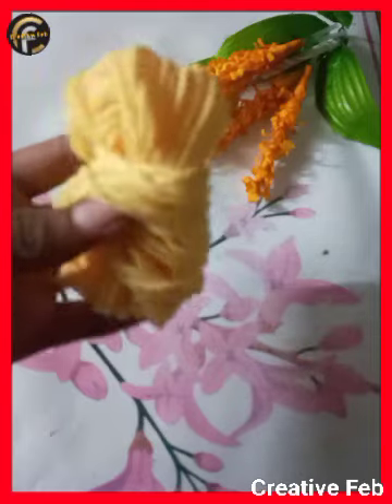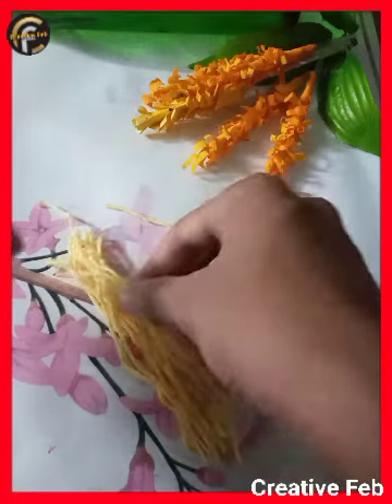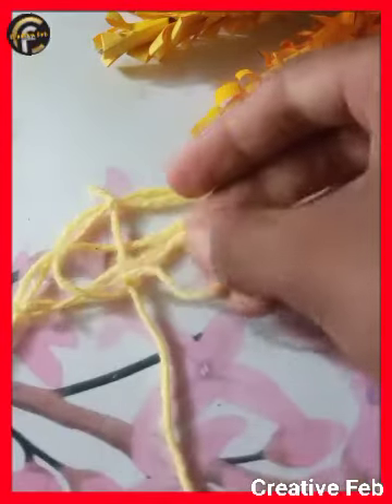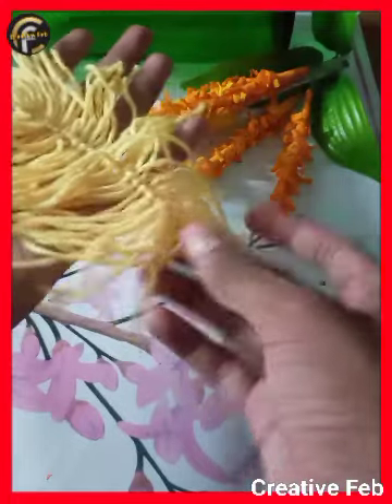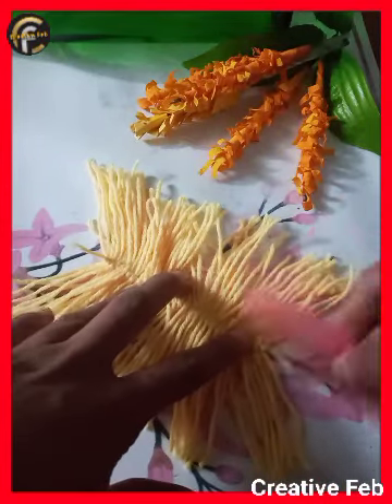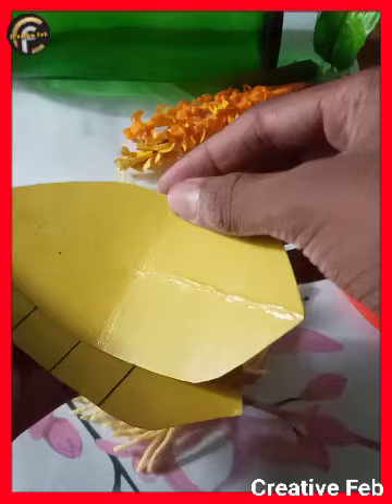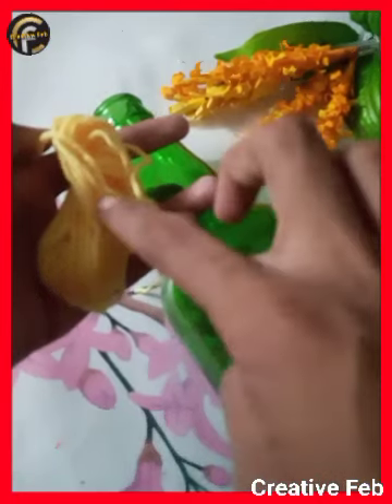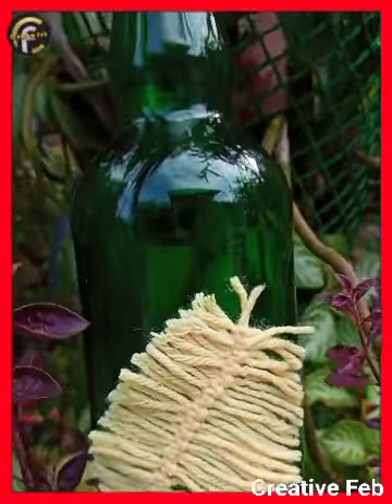woollen thread കൊണ്ടേ ഒരു പൊളി ഐറ്റം ഉണ്ടാക്കിയല്ലോ. Simple bottle art with wollen thread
1. Bottle
2. wollen thread
3. gum
4. scissorc
5. card board
6. pencil

There are more and more
Bottle art videos in our
channel pls watch it and support